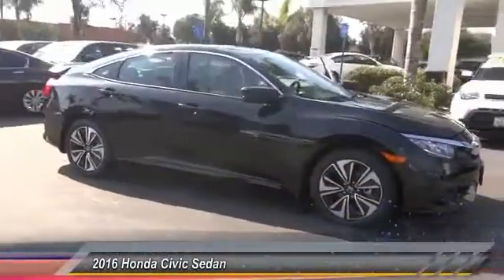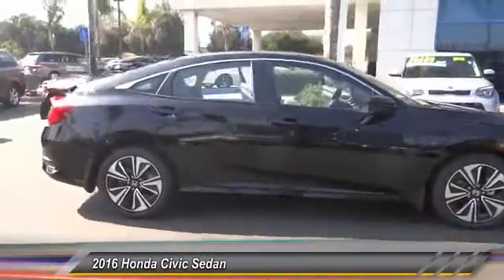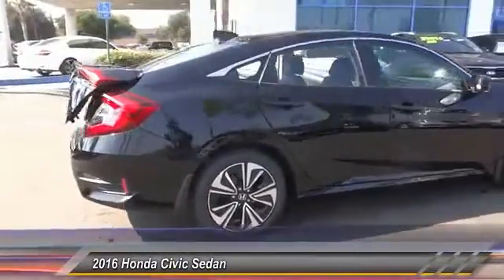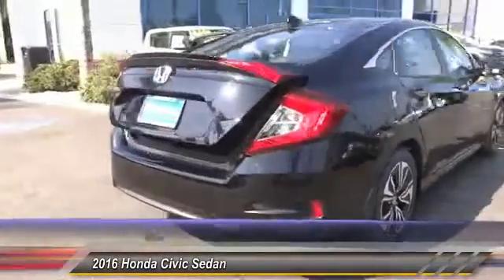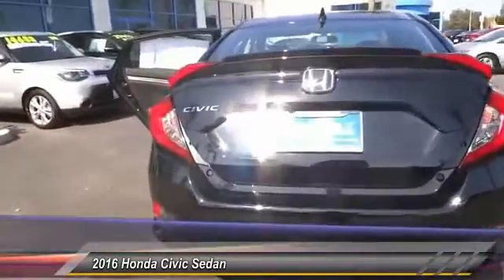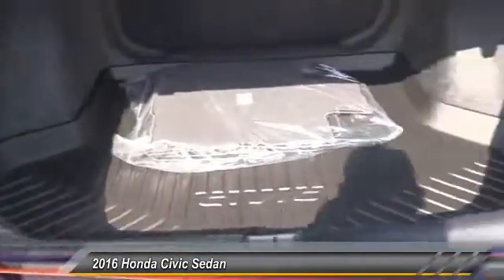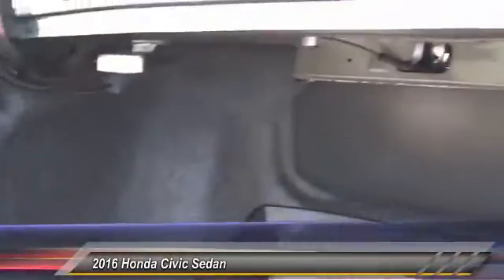2016 Honda Civic Sedan Pasadena Cerritos Los Angeles Alhambra Pasadena, SoCal, Orange County 161723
2016 Honda Civic Sedan 4dr CVT EX-L w/Navi

HONDA OF PASADENA IS A NEW AND USED HONDA DEALERSHIP PROUDLY SERVICING LOS ANGELES, PASADENA, GLENDALE, ALHAMBRA, CERRITOS, & ALL NEARBY CITIES. THIS BLACK 2016 Honda CIVIC SEDAN IS EQUIPPED WITH A Engine: 1.5T I-4 DOHC 16-Valve, AUTOMATIC TRANSMISSION, AND RECEIVES AN ESTIMATED 31 City/42 Hwy MPG. CONTACT HONDA OF PASADENA TO SCHEDULE A TEST DRIVE AND TAKE THIS 2016 Honda CIVIC SEDAN HOME TODAY, OR VISIT OUR SHOWROOM CONVENIENTLY LOCATED AT 1965 E. FOOTHILL BLVD, PASADENA, CA 91107. STOCK #: 161723 | 2016 Honda Civic Sedan 4dr CVT EX-L w/Navi 2016 Honda CIVIC SEDAN 4dr CVT EX-L w/Navi Stock #: 161723 | VIN: 19XFC1F7XGE213910 | 2016 Honda Civic Sedan 4dr CVT EX-L w/Navi Honda of Pasadena AT HONDA OF PASADENA, OUR GOAL IS TO SELL THE BEST VEHICLES AT THE LOWEST PRICES AND TREAT OUR CUSTOMERS WITH RESPECT. AS A CALIFORNIA HONDA DEALER, WE BELIEVE WHEN YOU CHOOSE HONDA OF PASADENA YOU ARE MAKING THE RIGHT CHOICE.